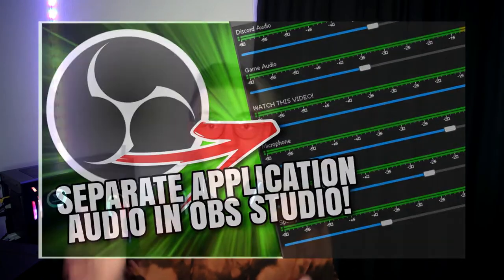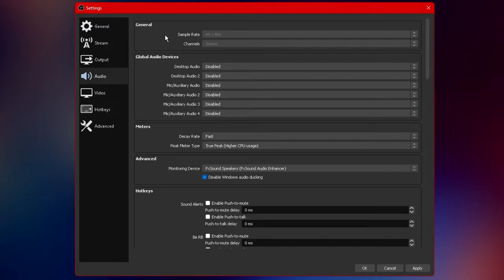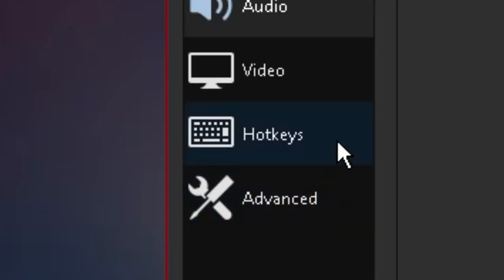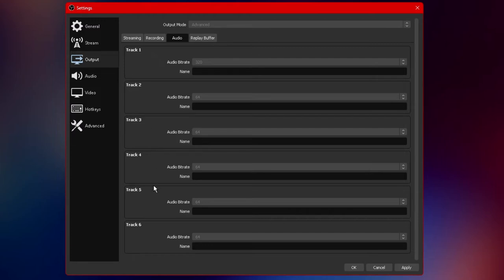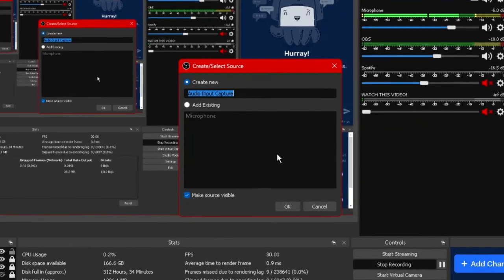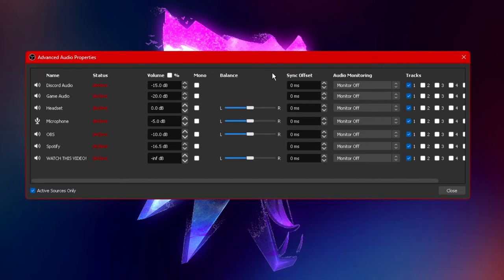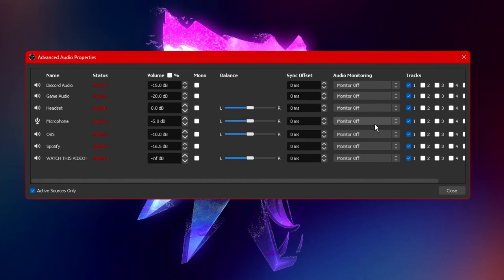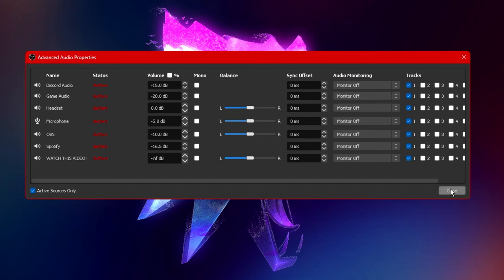The BEST OBS Audio Settings For Streaming & Recording!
Welcome to another Tutorial Tuesday! Today I will be showcasing the best sound settings for OBS Studio so that you guys can have crystal clear audio on both your streams and recordings!

*INFORMATION* 🤓

*FOLLOW ME* 😋

Intro: 0:00
Audio Settings: 0:52
Output Settings: 3:52
Adding Mic/Headset: 5:52
Advanced Audio Settings: 7:05
Outro: 11:25